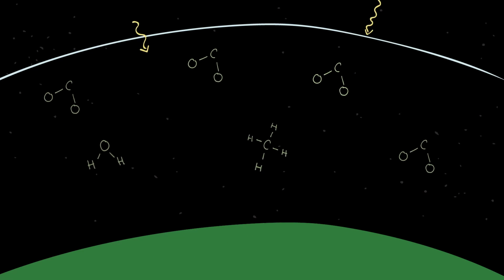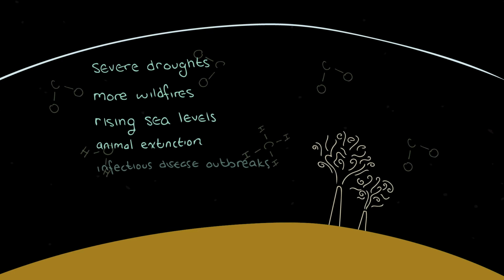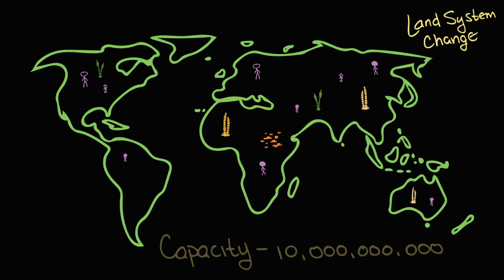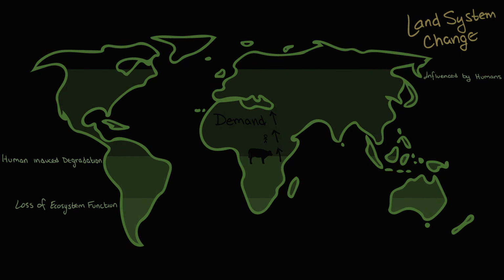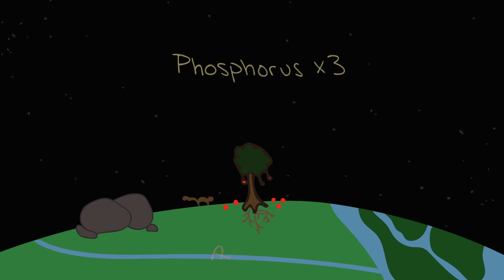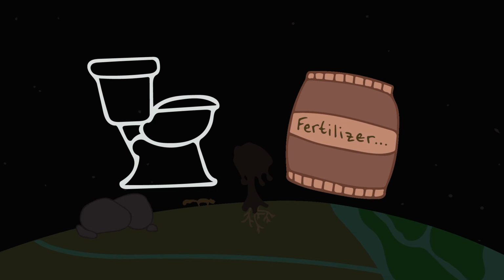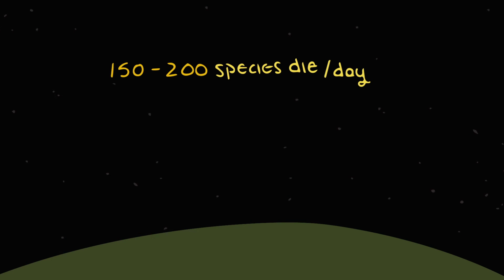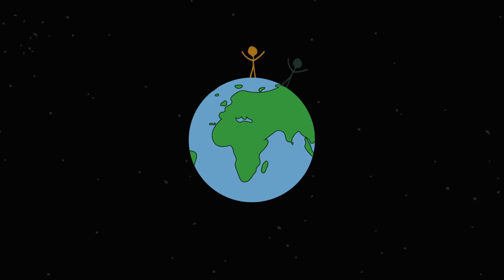How to Ruin the Earth in 5 Easy Steps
Happy Earth Day from The Universe Effect...

If you want to see more, leave us a comment about your favorite charity.

Narration, Script, and Animation by JP.

The point of this video is not to offend anyone, but to spread awareness of these destructive acts by humanity.